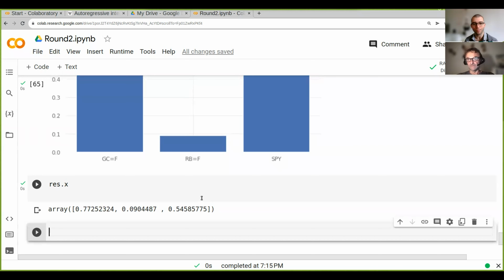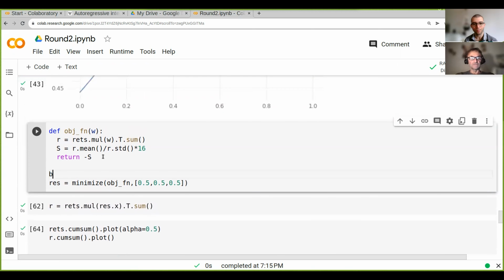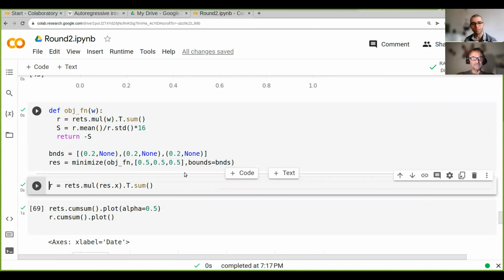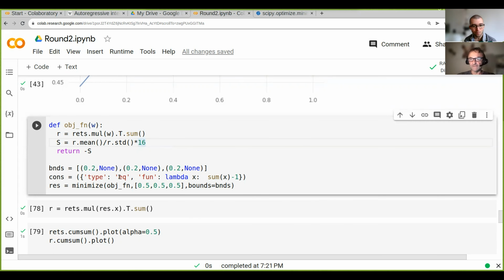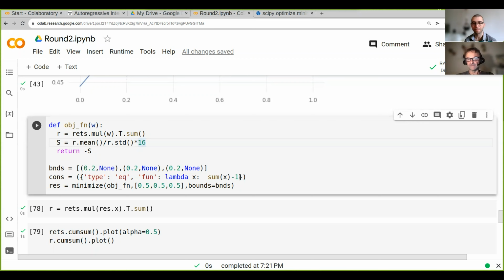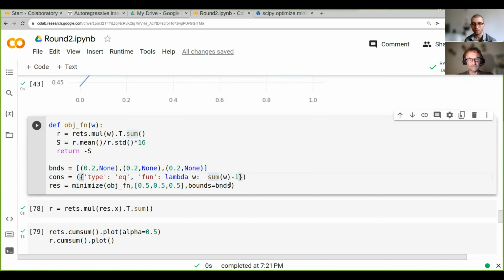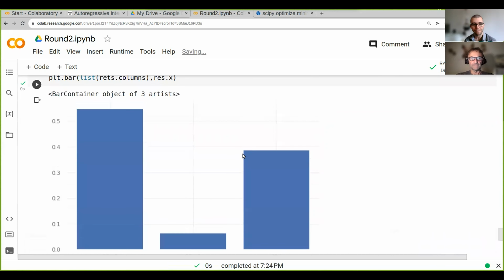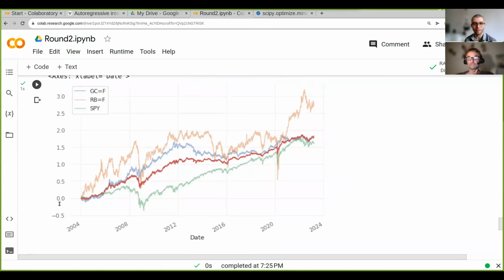Scaling Up Portfolio Optimization: Minimization & Weights | Algo Trading | Python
In this session, you will learn about scaling up portfolio optimization by setting bounds on your minimization and adding constraints to ensure minimum weights of assets and a sum of all weights equal to 1 (portfolio balance constraint). The optimization process helps assign portfolio holdings while maximizing the Sharpe ratio, ensuring efficient allocation of resources.